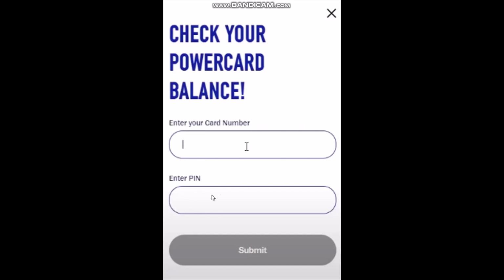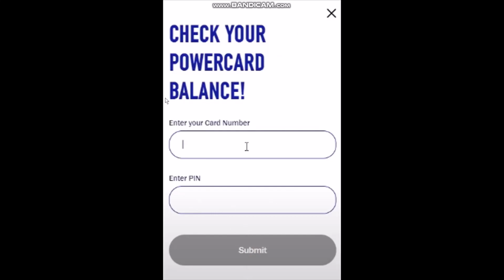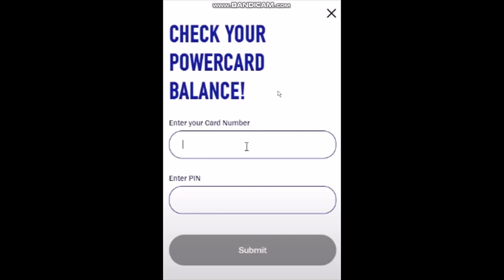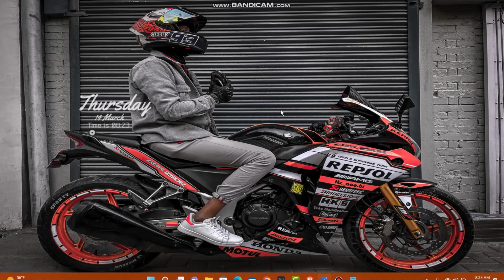How To Remove Power Card From Dave And Busters App !! Dave and Busters Best Way to Get Tickets 2024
Want to know How To Get Lots of Tickets at Dave and Busters but don't know how?
This quick video will guide you How To Remove Power Card From Dave And Busters App

So, in this few simple steps you can successfully Get Lots of Tickets at Dave and Busters

Timestamps :
00:00 Intro
00:15 Open browser
00:49 Enter card number
01:02 Select the power card